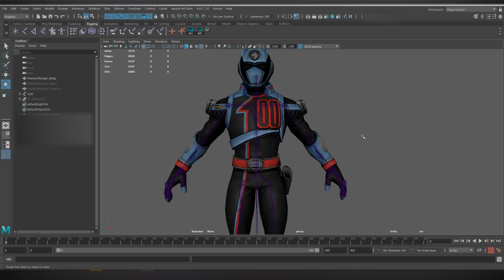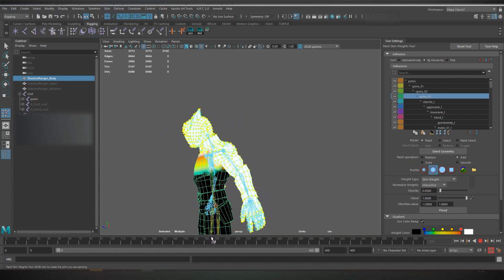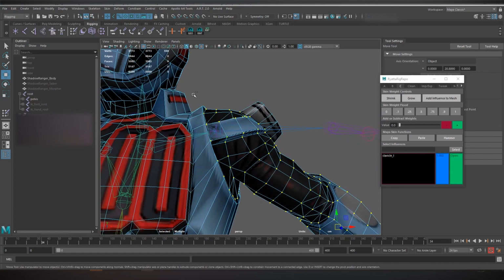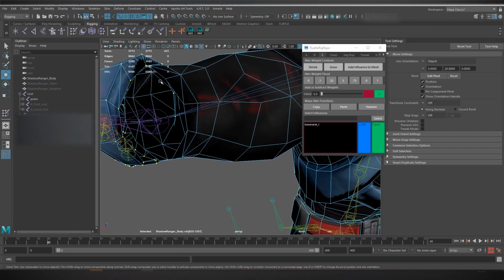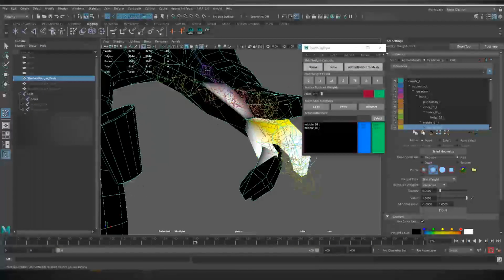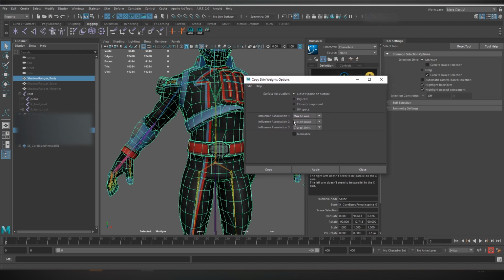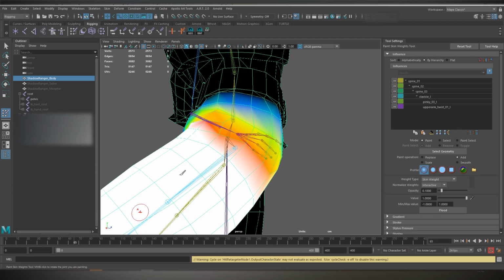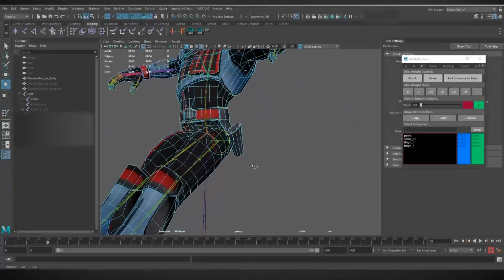Skinning Character Models; Weight Painting, Flooding and Tips [HumanIK/Maya]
Today were going to follow though a whole characters skinning process; from ROM Animation, Painting Weights, Selection Tips, Flooding and general examples of different types of processes for skinning different parts of a character.

Using the default Maya tools follow along, or just jump to where your interested in seeing.

Timecodes:
0:00 Introduction
2:10 Torso
6:45 Head/Neck
9.45 Arm
19:35 Hand
27:24 Mirroring
28:24 Merging Verts
32:49  Legs
42:16 Cleanup

power rangers
shadow ranger